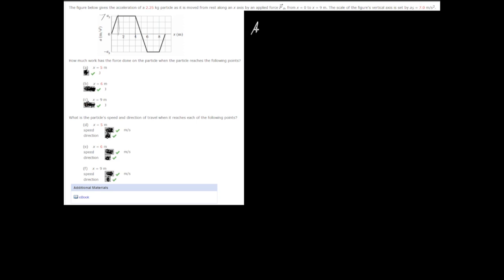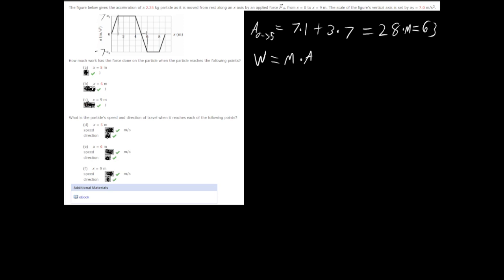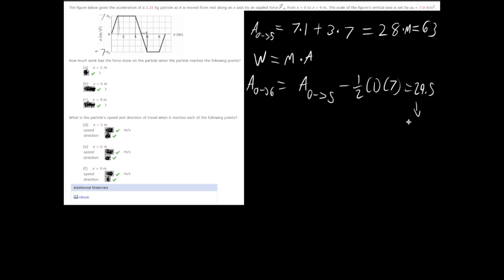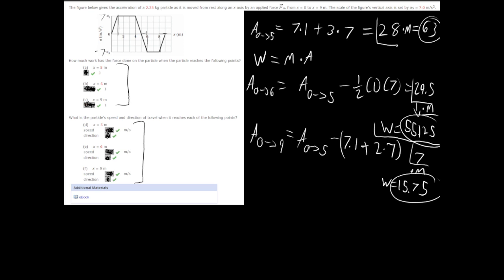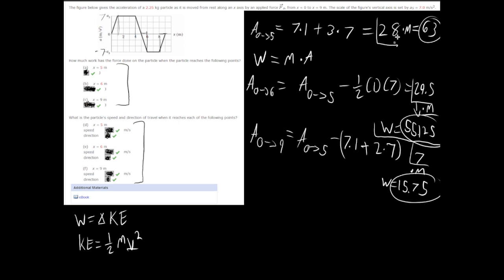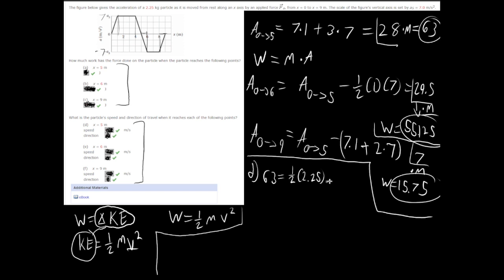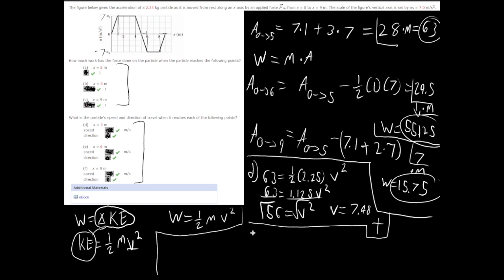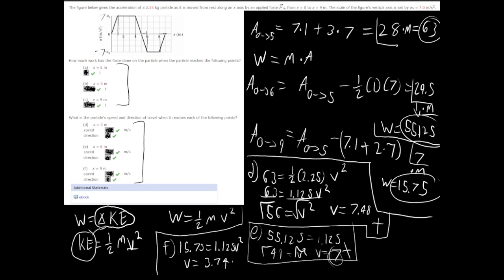Ph261 Ch7 HW#7